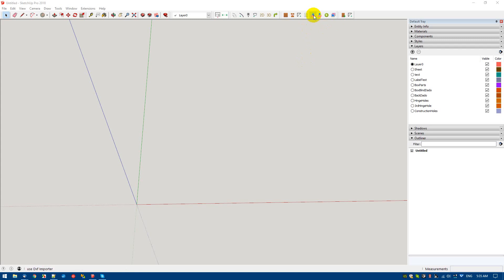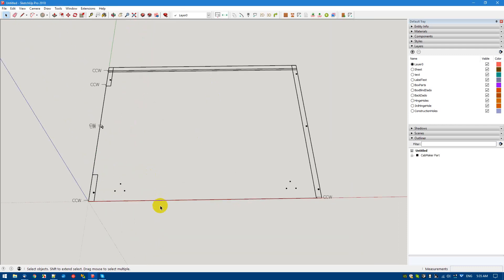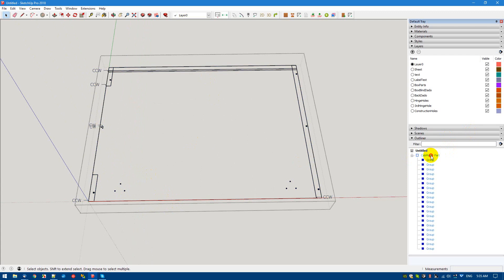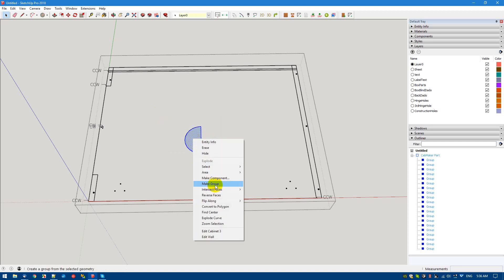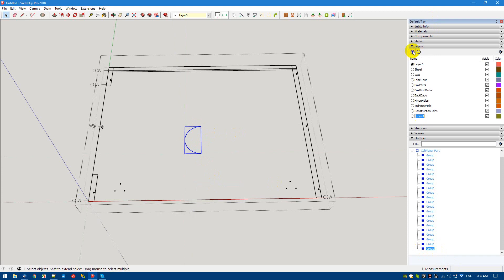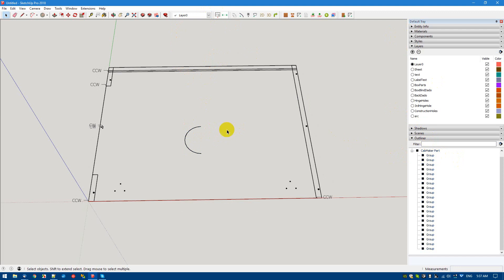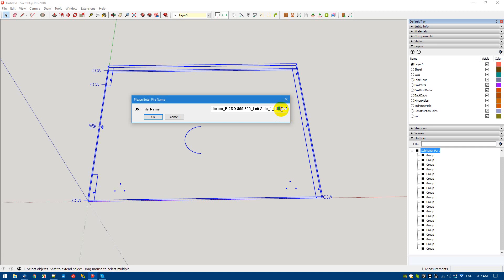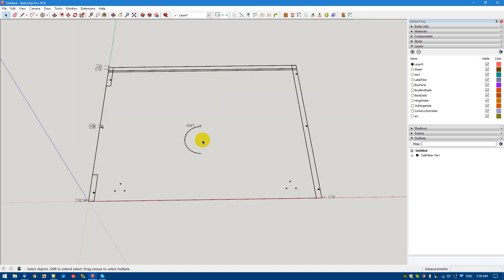dxf editing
editing dxf parts for cutmaster